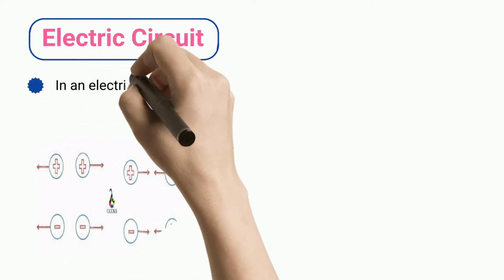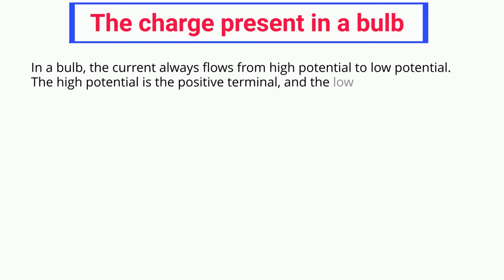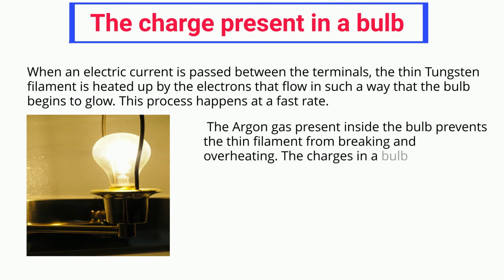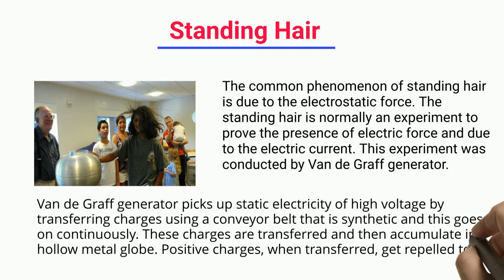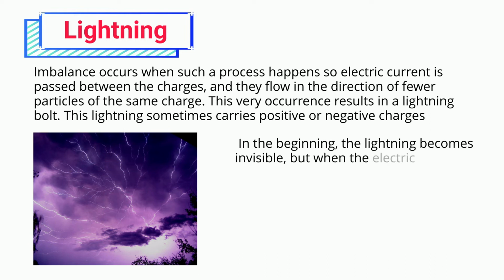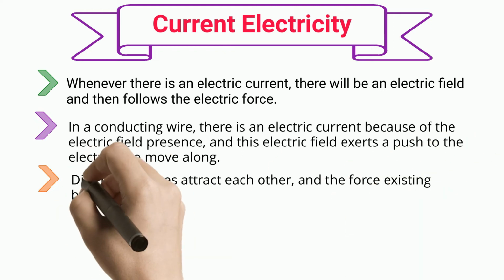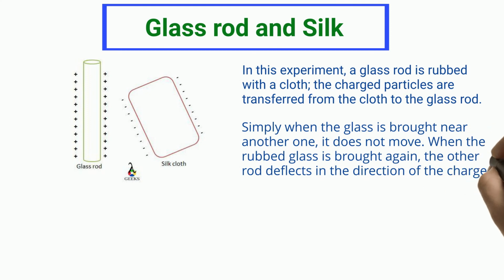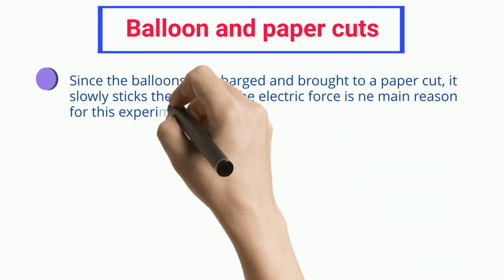Electric Force Examples: Exhaustive Examples